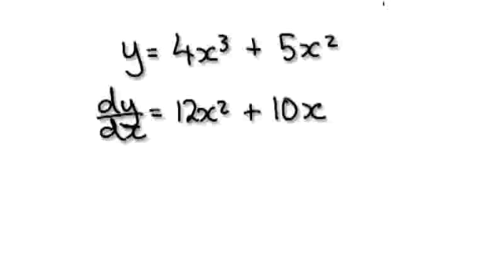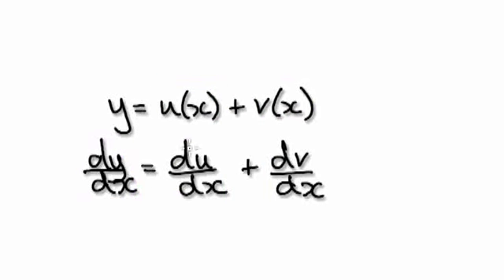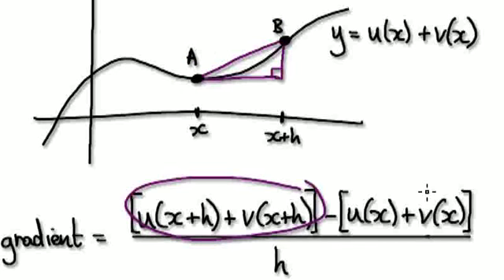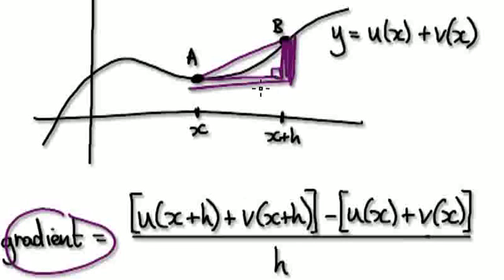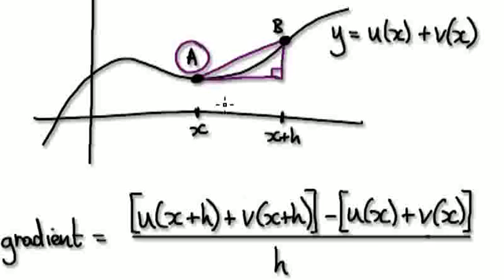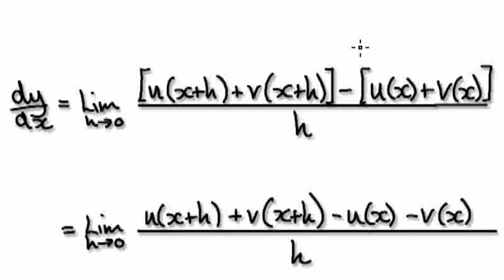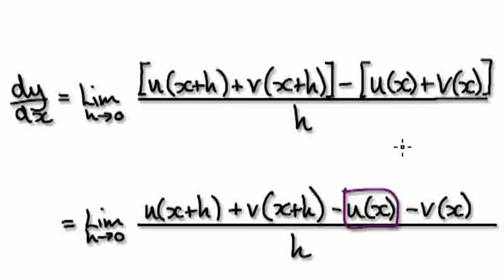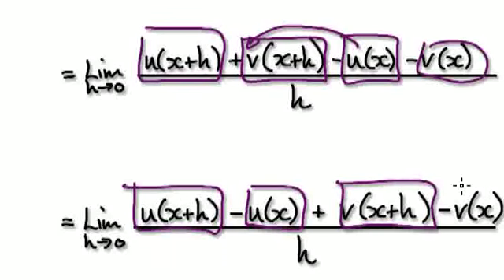Video 1192 - Differentiating a Sum - Proof